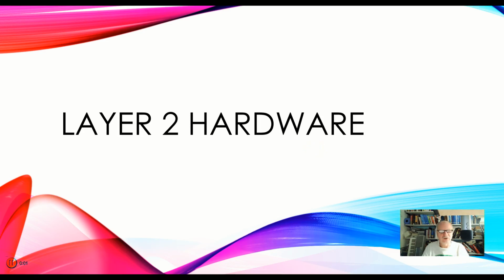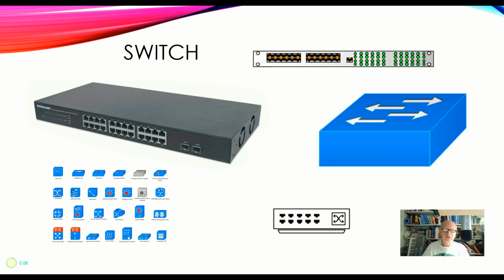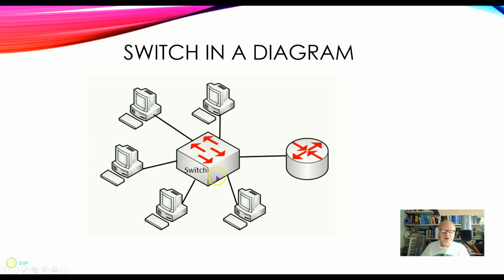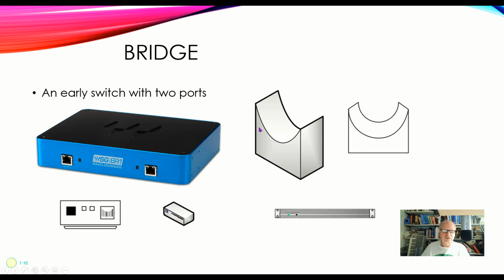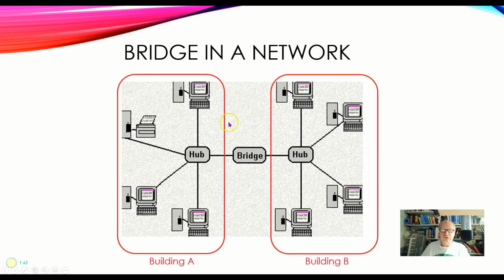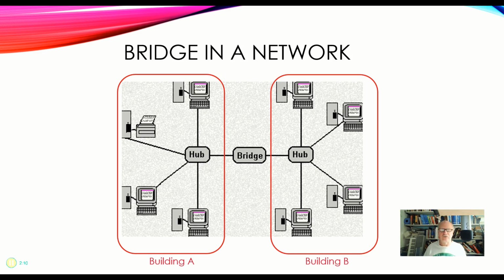3-06 Layer 2 equipment_